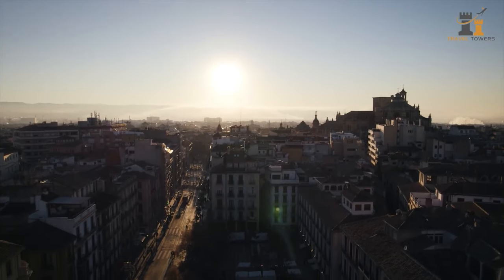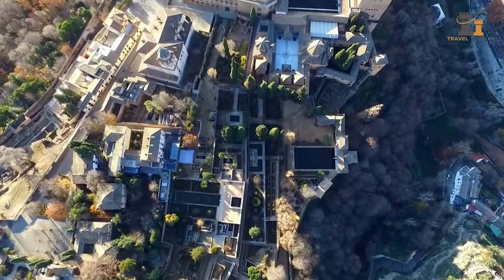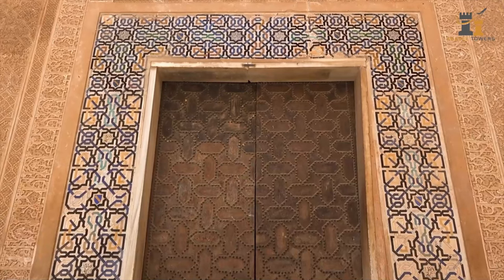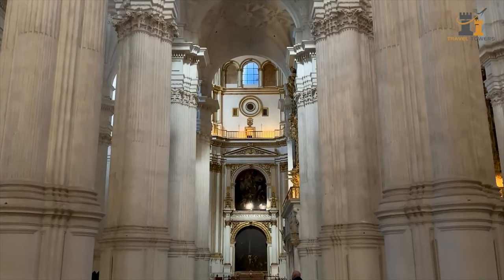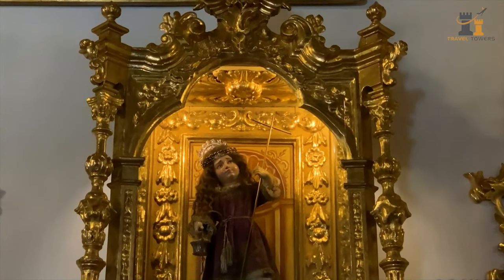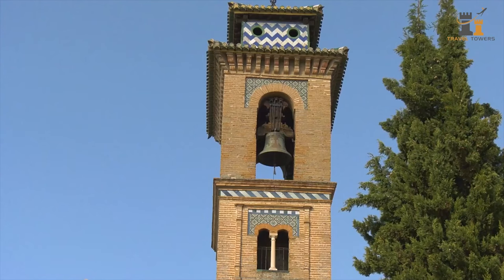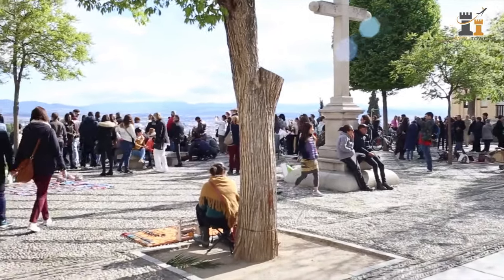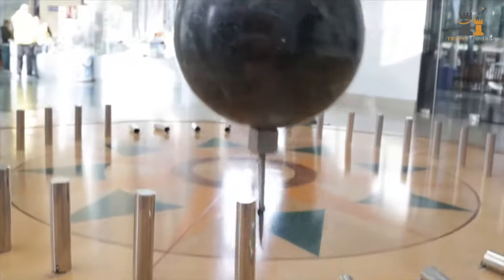10 BEST PLACES TO SEE IN GRANADA - Spain Travel Guide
In this video, we'll share our top 10 places to see in Granada, the wonderful city in southern Spain. From the stunning Alhambra Palace to the serene Andalusian landscapes, this is a list of must-see attractions in Granada.

If you're planning a trip to Spain, be sure to check out this 10 best places to see in Granada! This guide will help you plan your trip and choose the attractions that are the best fit for your interests and travel style. From history to architecture to food, this city has it all!

Check out some more videos from our channel:-